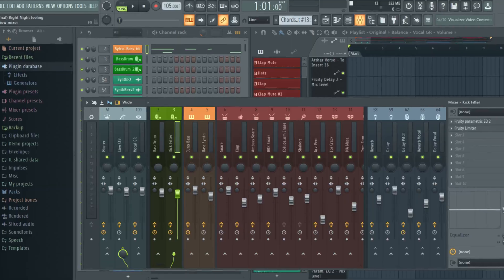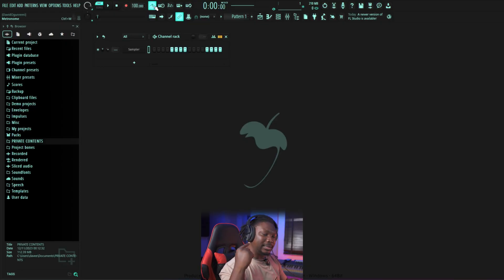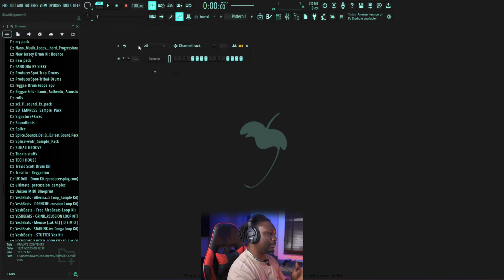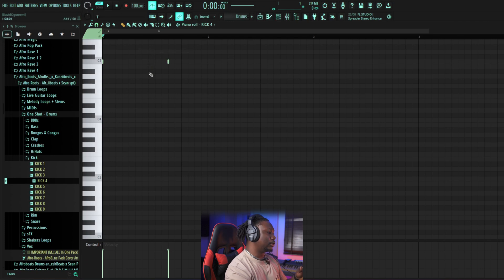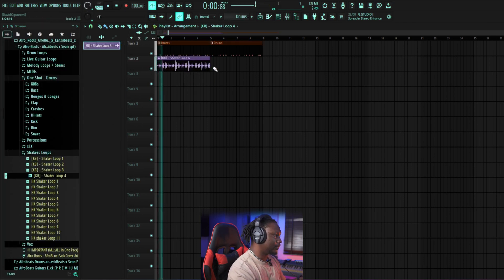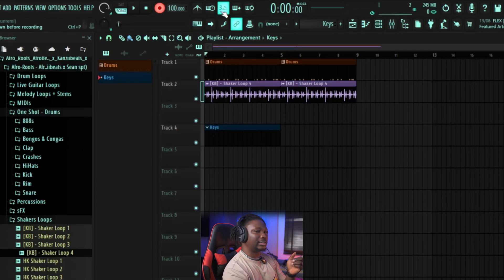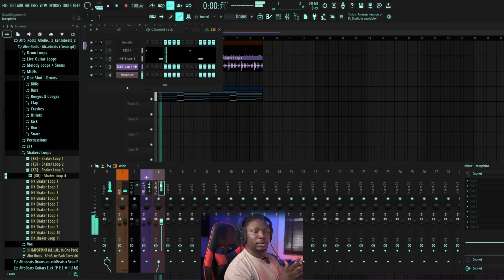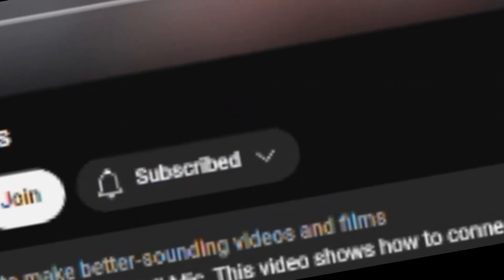FL STUDIO 24 BEGINNER BEAT MAKING TUTORIAL 2024 (Part 1)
In this video I am going to show you guys how to make a simple Afro beat in FL Studio 24. If you have always wondered how amazing beats are made, watch this Fl Studio Beginner tutorial/lesson. just follow my screen while I make this Afrobeat. This video is for absolute FL STUDIO BEGINNERS.

Tags (ignore)
Making a beat in FL Studio: a guide for beginners, including tutorials for hip hop, trap, and other genres, with tips and tricks for beat making.